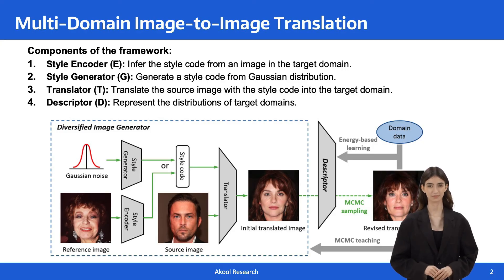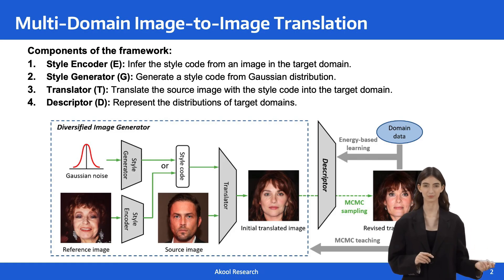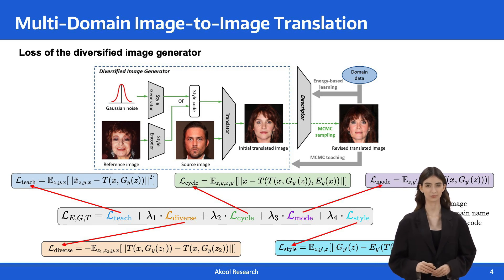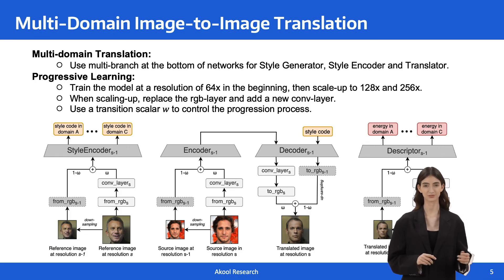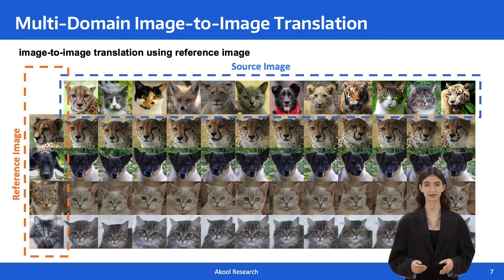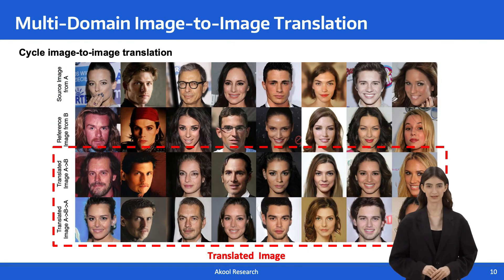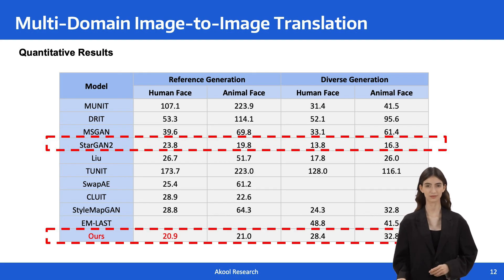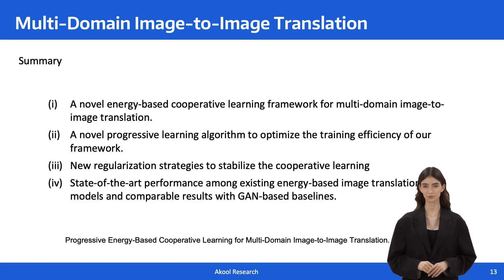AKOOL Research Publication: Multi-Domain Image-to-Image Translation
Welcome to AKOOL University! 🎉 Join us as we embark on an exciting learning journey in Generative AI. In this video, we explore our latest research publication on multi-domain image-to-image translation, a groundbreaking technique that enables the transformation of images across various domains.

Discover the potential of this technology in diverse applications, from art to practical uses in industries like gaming and design.

This video features content generated with the AKOOL Avatar tool. Try it for free with an AKOOL account